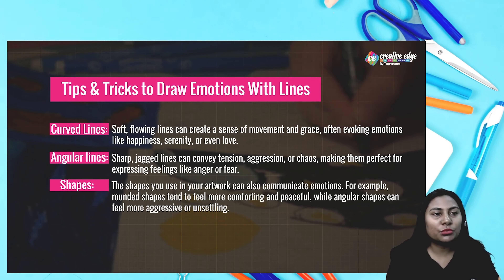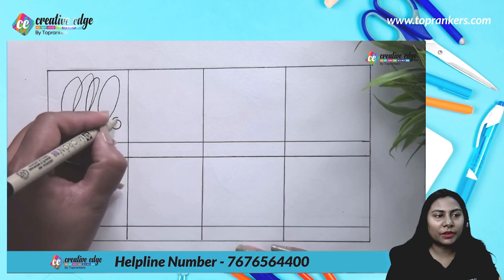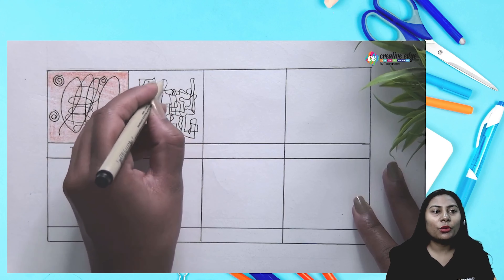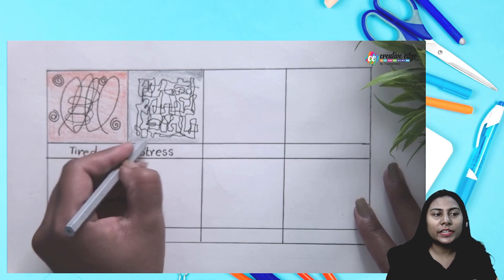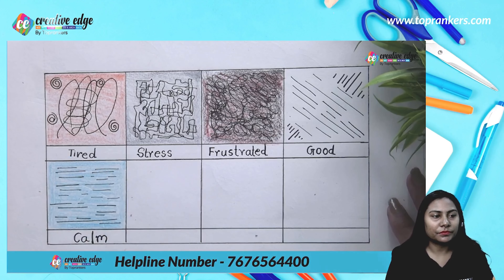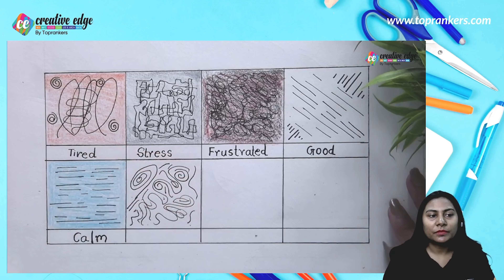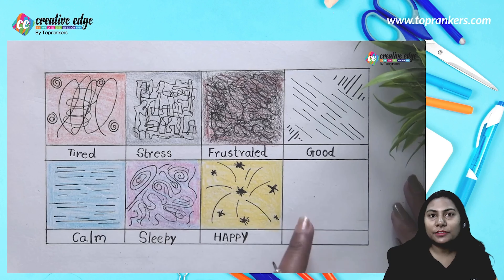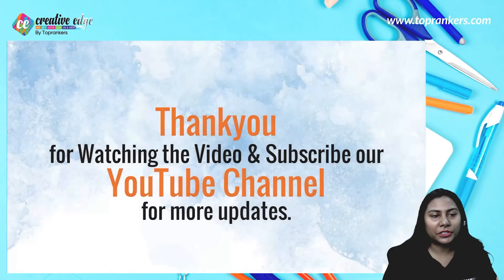How to Draw Emotions with Lines & Colours | Drawing Emotions with Lines and Colors | Creativeedge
Unlock the power of emotions through art! 🎨✨ Join us in this tutorial on "How to Draw Emotions with Lines & Colors" where we explore the magic of expressing feelings through your artwork. From joy to sadness, learn the techniques to convey emotions vividly using lines and colors. Let your creativity flow and discover the art of emotional expression. Get ready to infuse life into your drawings with this captivating session. 🌈🖌️

Get Absolutely FREE🥳 NID/ NIFT/ UCEED Study Material for 2024 exams🔥
👉 NID - NID B.Des Exam Preparation 2023 | All About NID Exam 2024 | NID Colleges Eligibility, Age Criteria
👉 UCEED & CEED Exam Preparation 2024 | All About UCEED Colleges | UCEED Colleges Eligibility, Age Criteria - UCEED 2024
Creative Edge: Where Creativity Meets Excellence. At Creative Edge, we nurture aspiring students for NID, NIFT, UCEED, CEED, JEE B. ARCH & NATA with unmatched dedication. Our holistic approach prepares both Online and offline students to conquer every round of these prestigious exams. Join us to unleash your Imagination, hone your skills, and secure a remarkable future in the world of design and architecture.
 Creative Edge prepares for the Exam- NID, NIFT, UCEED, CEED, JEE B. ARCH & NATA